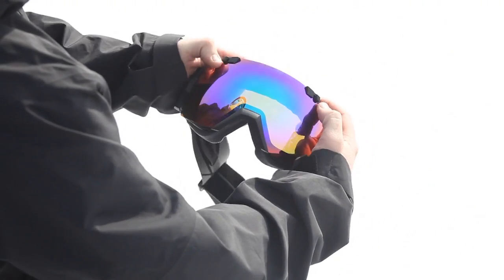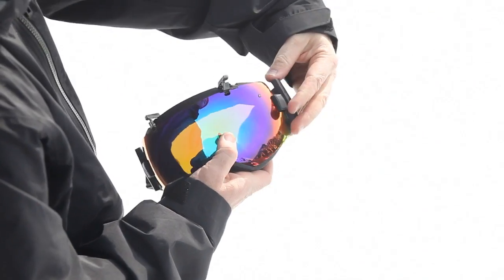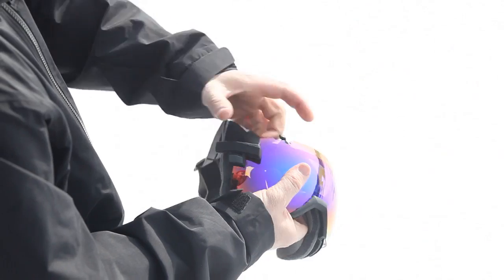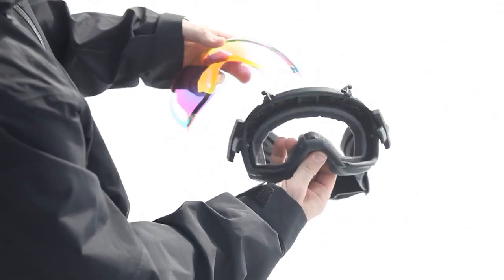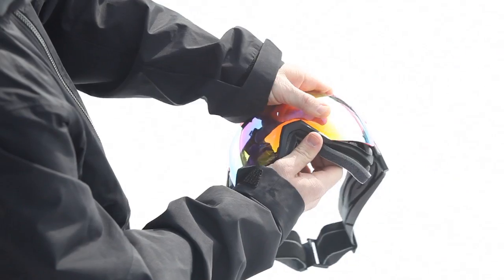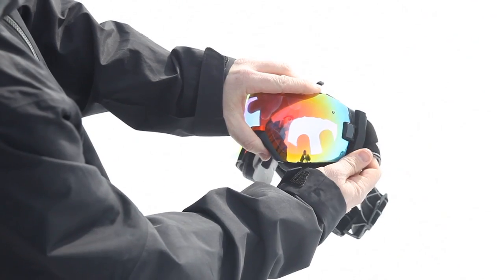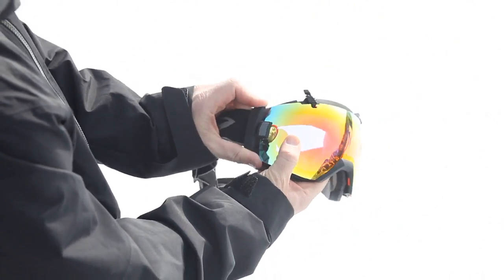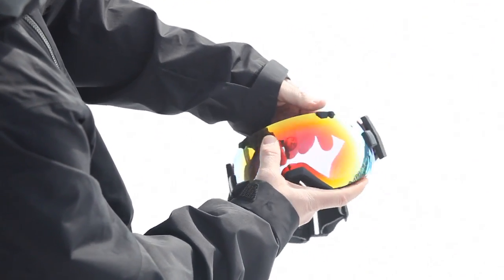I/OX Goggle lens change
How to remove and reinstall your I/OX lenses.